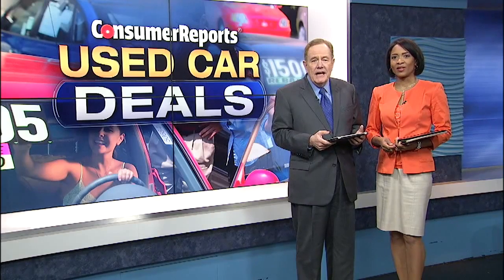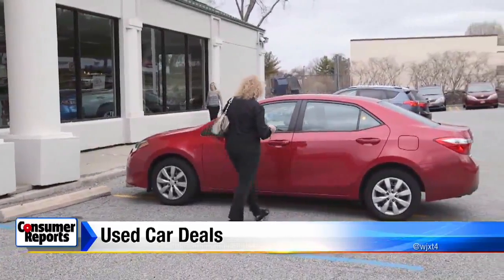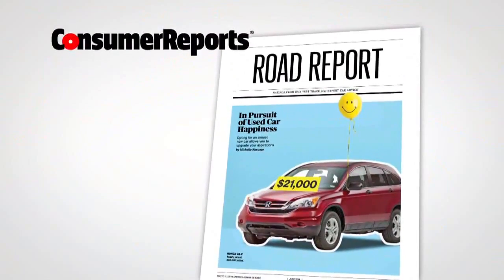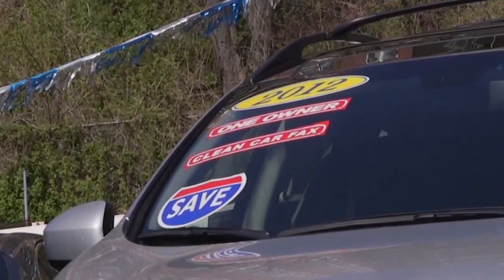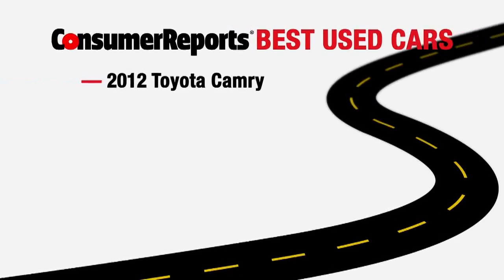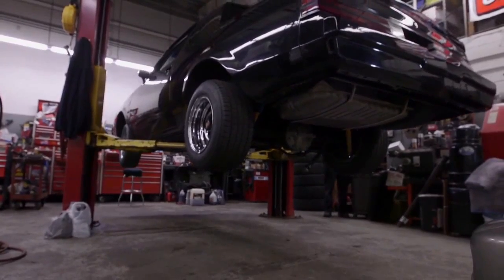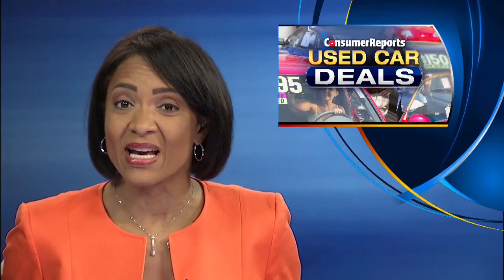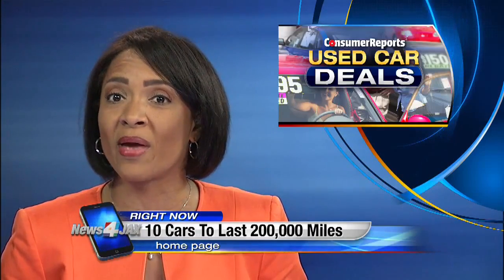Used car deals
VIDEO: Consumer Reports released new information to help you get the best deal when shopping for a used car.